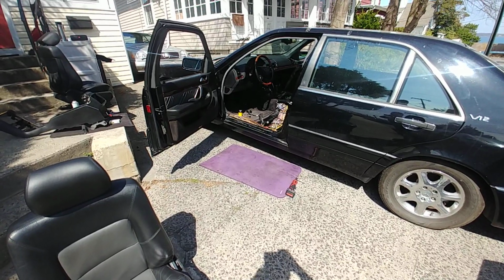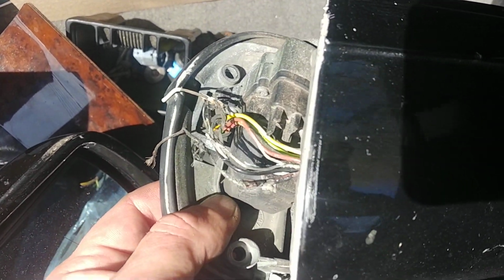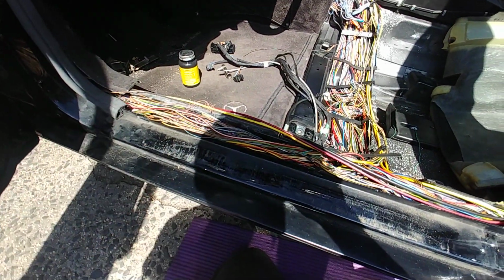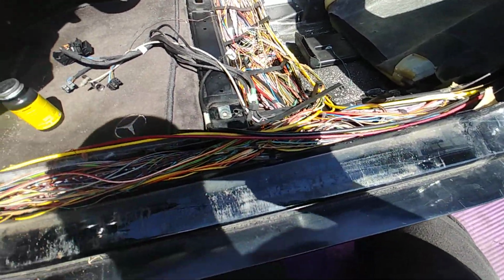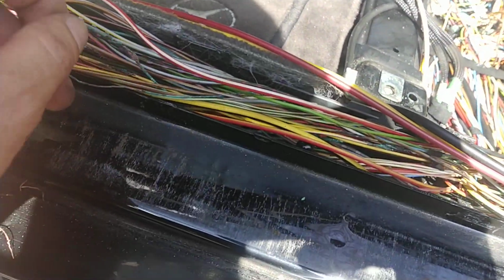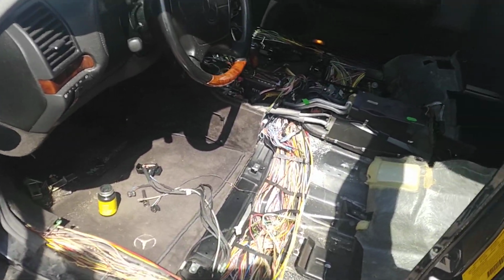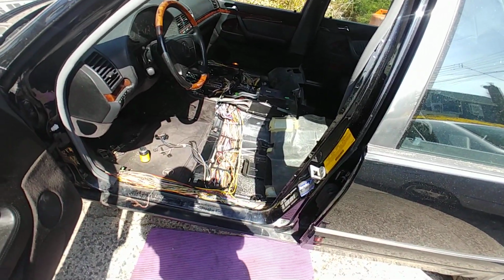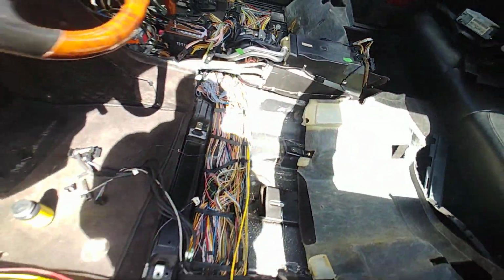Mercedes S600 W140. Mirror wires shorted and caused more damages inside the car